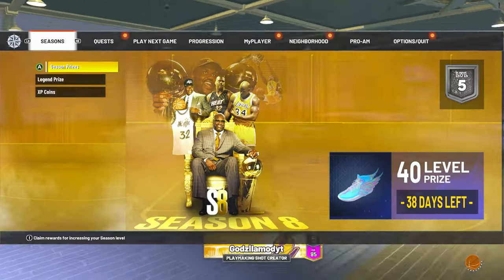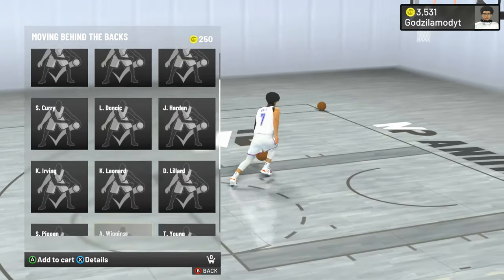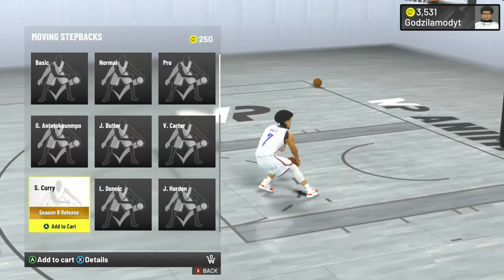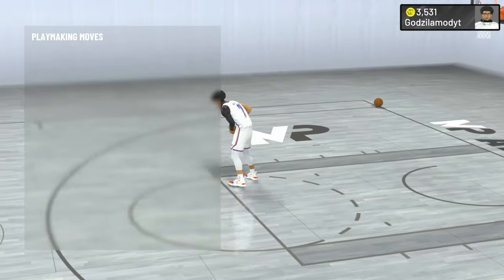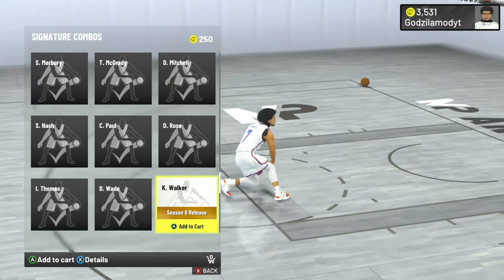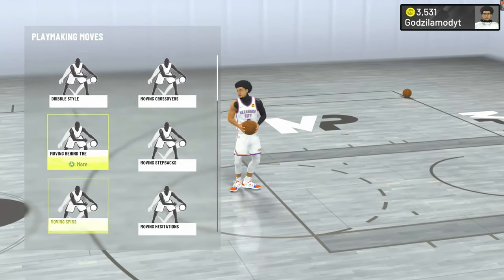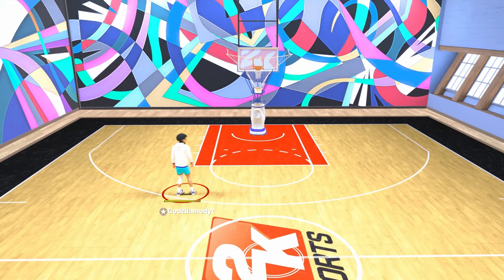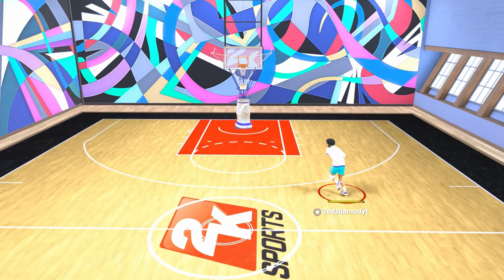*NEW* BEST DRIBBLE MOVES/SIGS IN NBA 2K22 SEASON 8 + FASTEST DRIBBLE MOVES & COMBOS AFTER PATCH!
During NBA 2K22 I made videos on:
- 99 OVERALL ONE DAY NBA 2K21